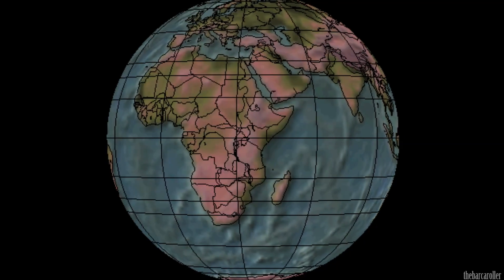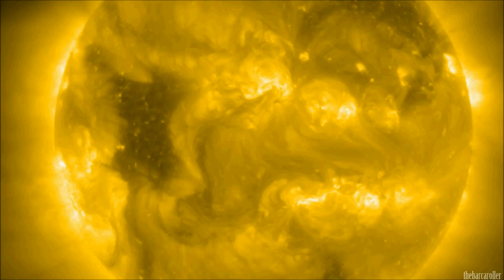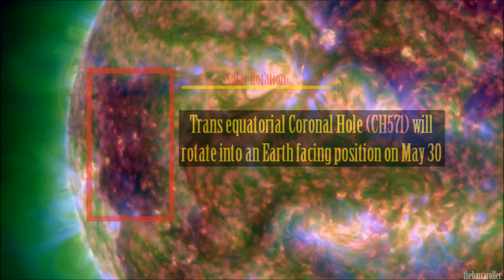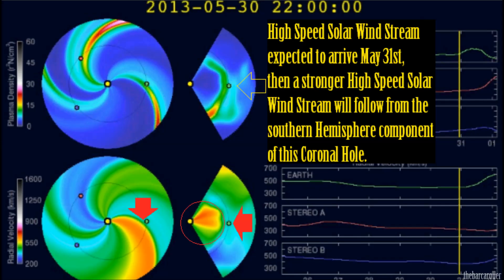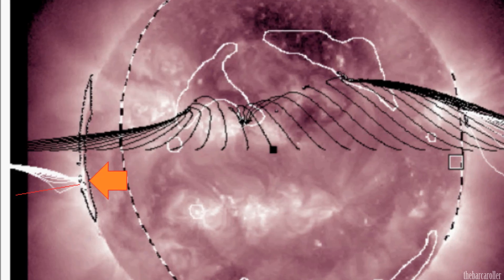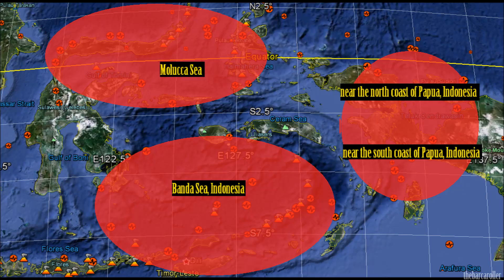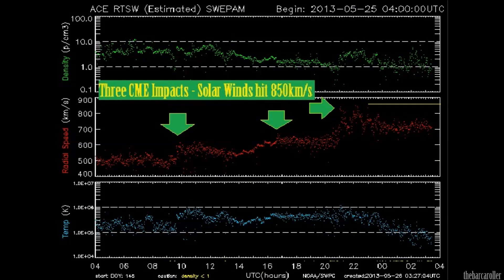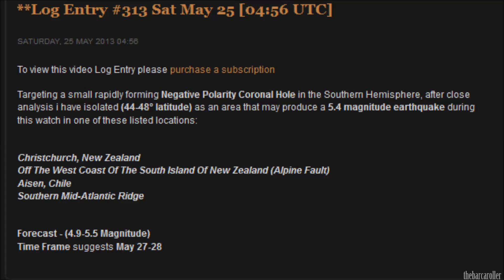Volcano / Earthquake Watch June 1-5*, 2013 (Extended to June 8)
Targeting a large trans equatorial Coronal Hole(CH571) of the solar corona. After further analysis i have isolated an area (1-6°S latitude). This coronal hole may itself be a foreshadow for a 7.5 Magnitude earthquake in one of these listed locations in Indonesia during this watch period:

Northern/Southern Sumatra, Banda Sea, Papua Indonesia or Molucca Sea
Time Frame June 1-5

*Update for mobile/Cell Phone users*
Coronal Hole Speed Stream arrives May 31st, solar winds spike over 800km/s
G2-Class Geomagnetic Storm June 1st
Magnitude 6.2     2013/06/02 05:43:04UTC    TAIWAN